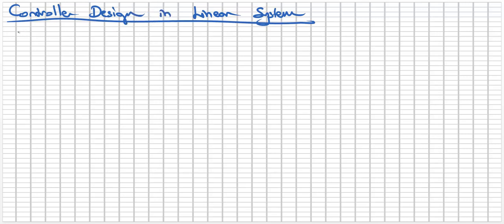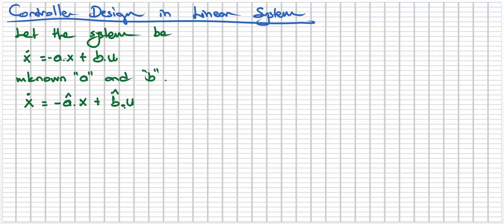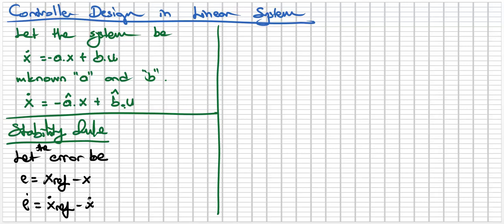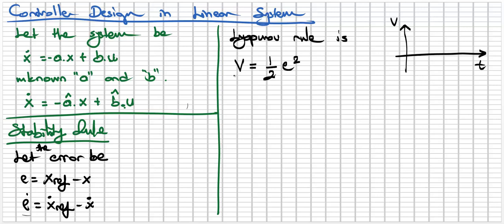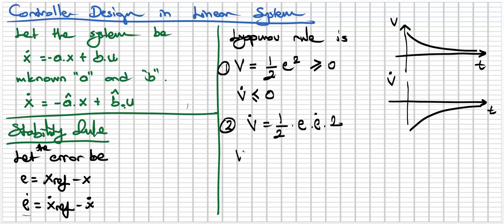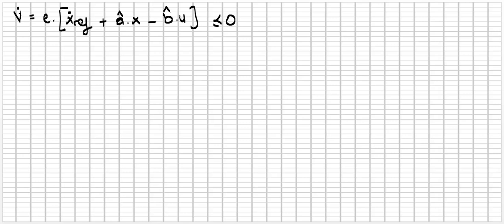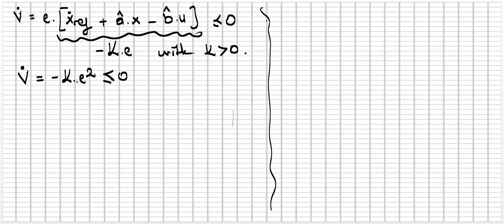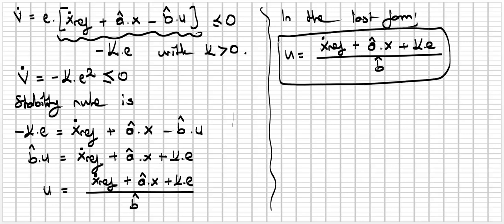System Identification - Les 6 - Proportional Lyapunov Controller Design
In this lesson,  Linear Estimation -Proportional Lyapunov Controller Design is described.